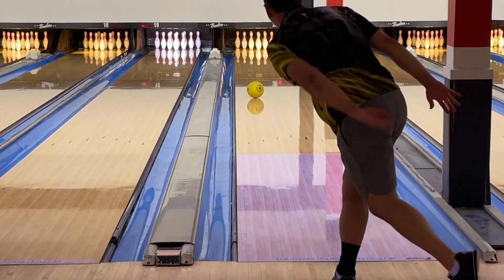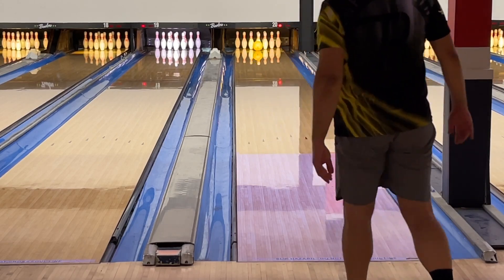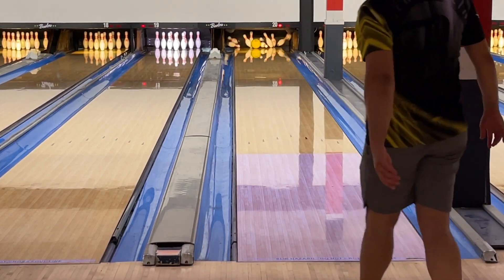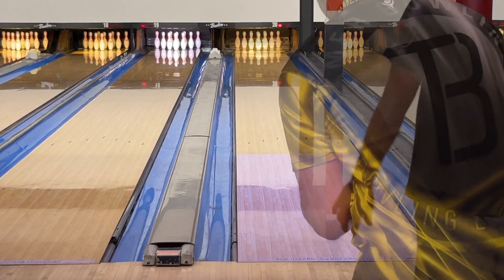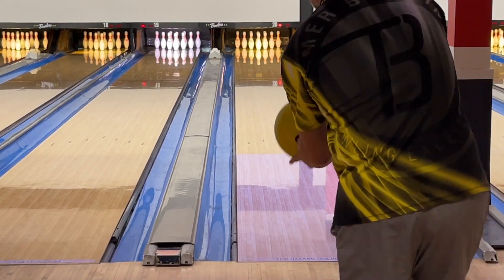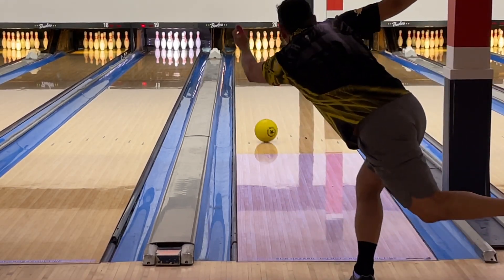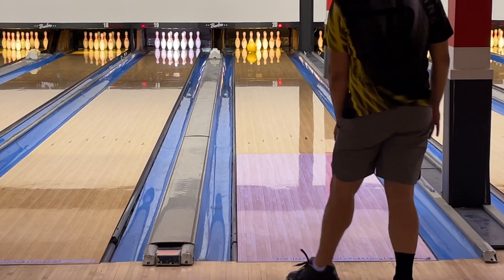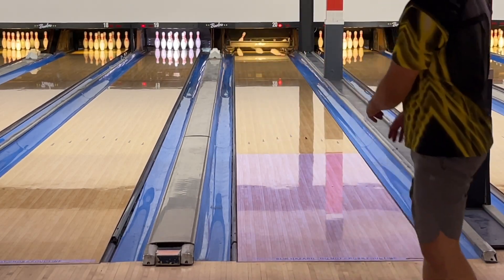Motiv Yellowjacket Tank Bowling Ball Review - Tamer's Take